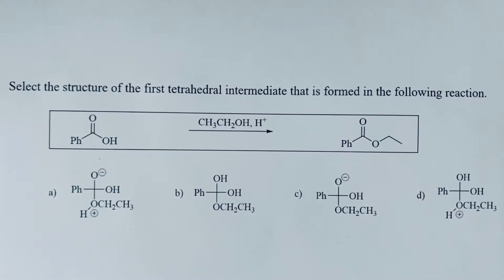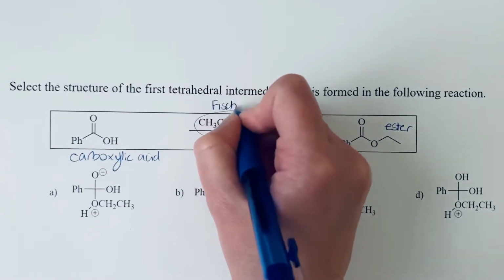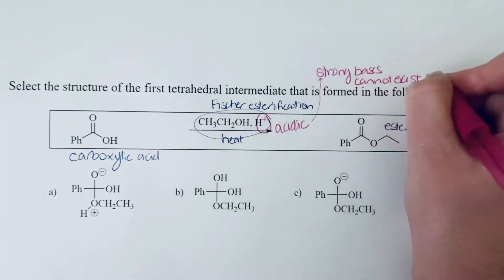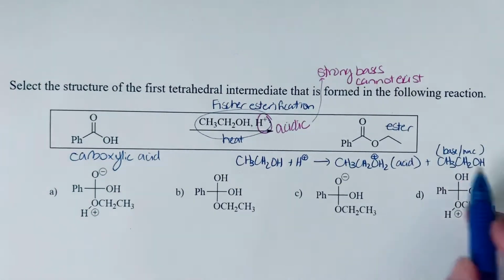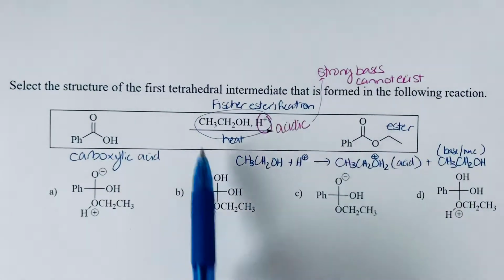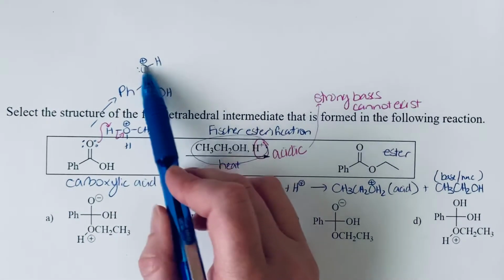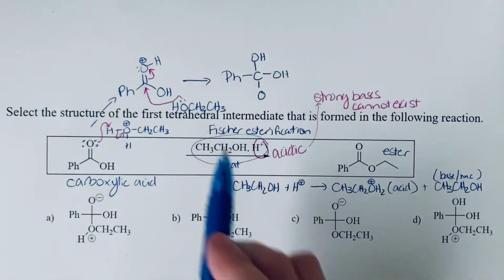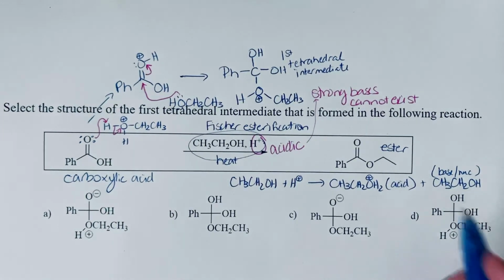October 6, 2020